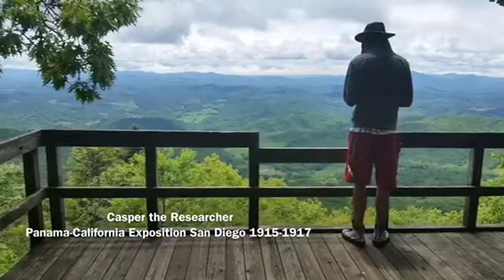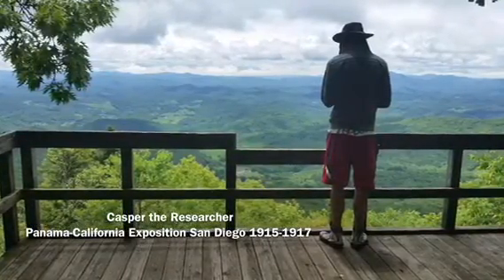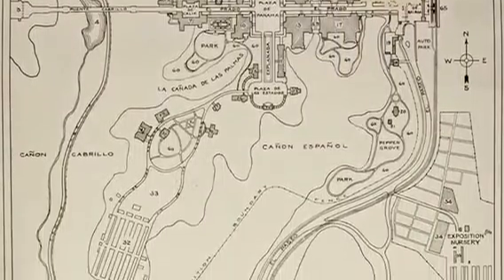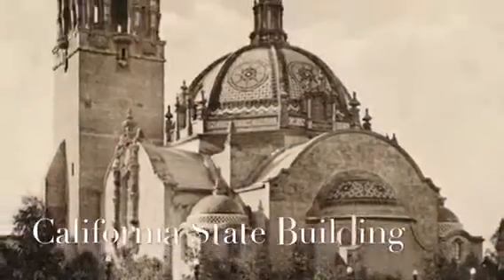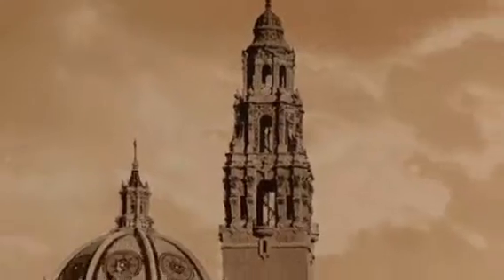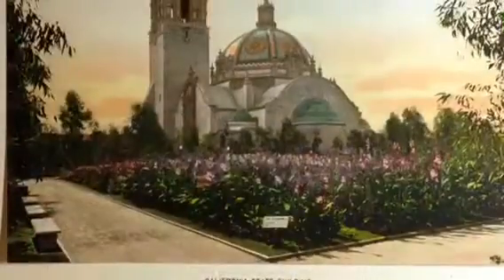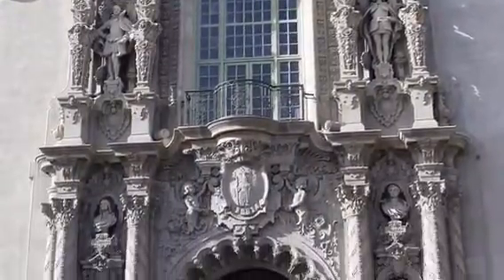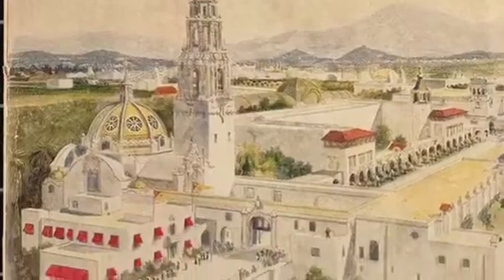panama California Exposition San Diego 1915-1917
Description of structures and buildings from the exposition in San Diego from 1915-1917